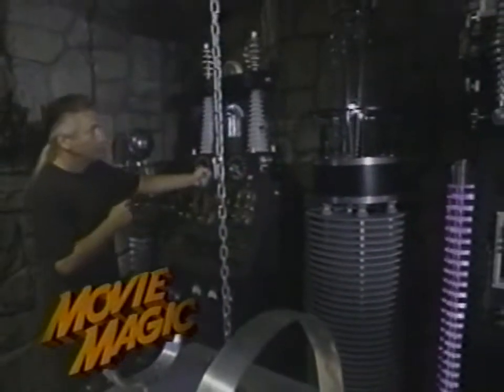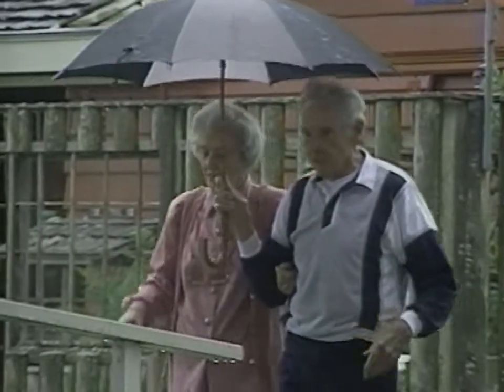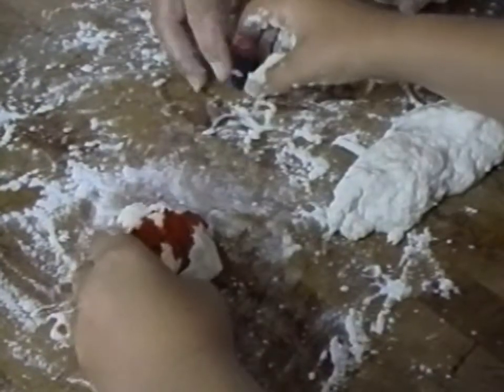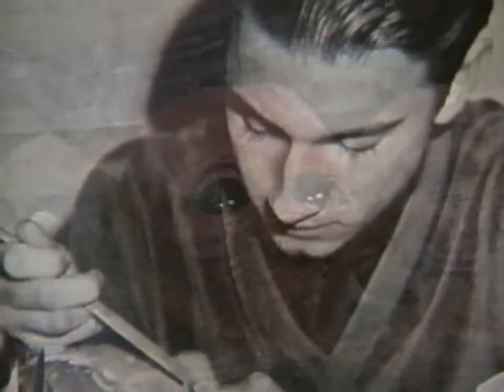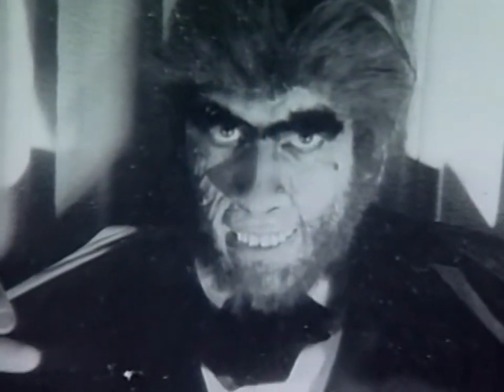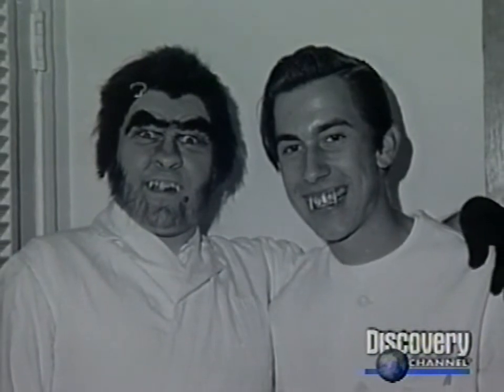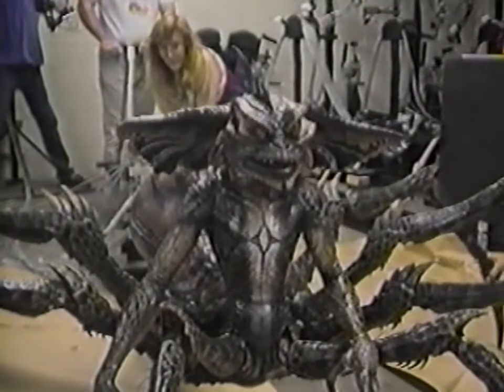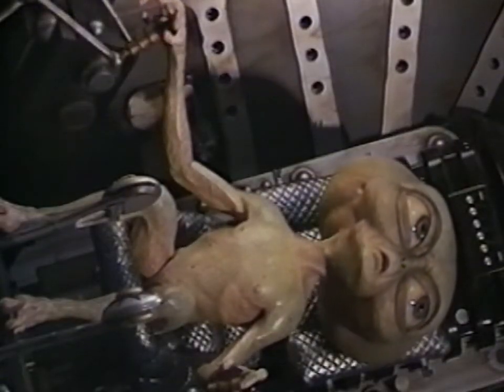Rick Baker Monster Maker Hd